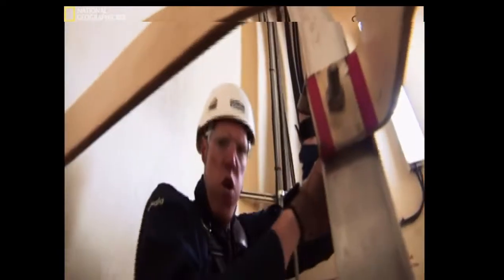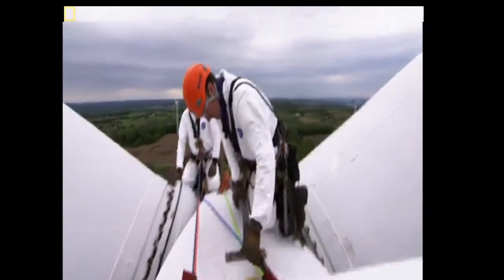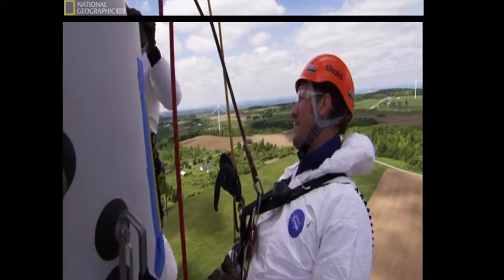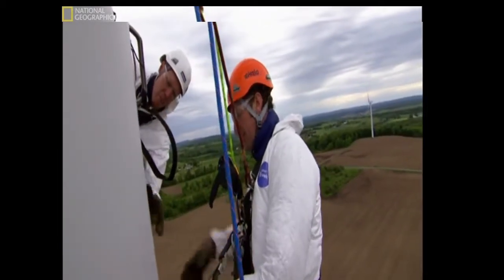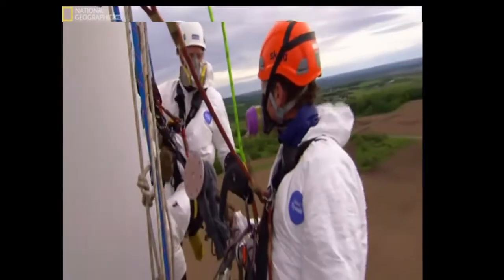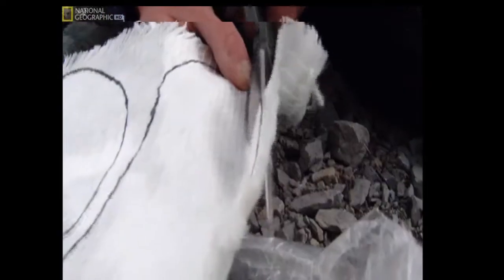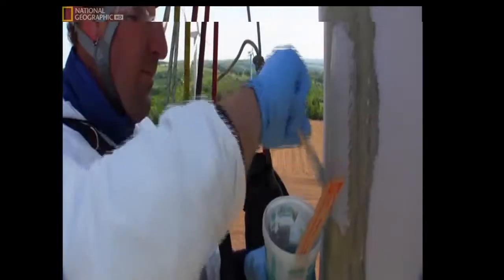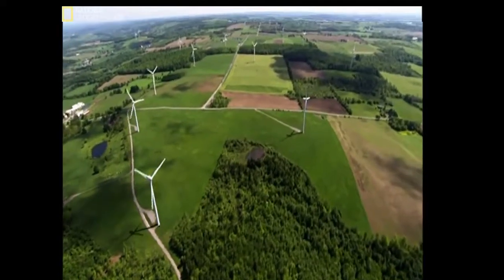Wind turbine maintenance Steps